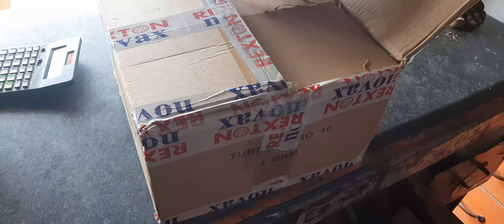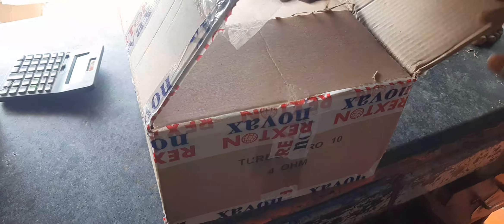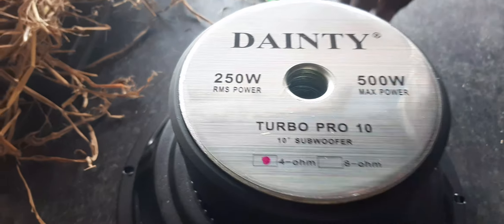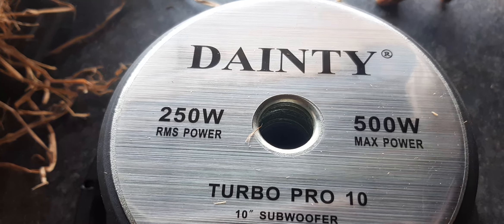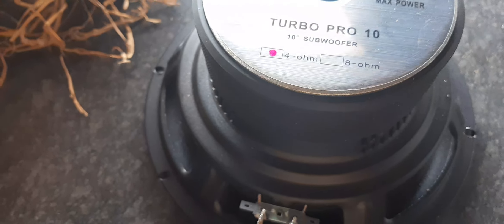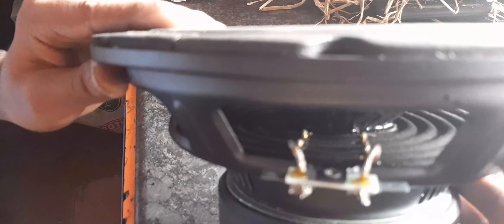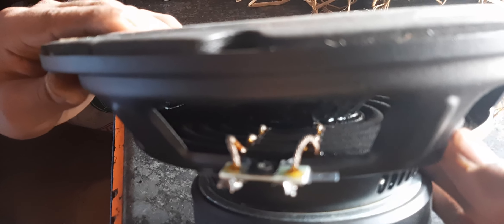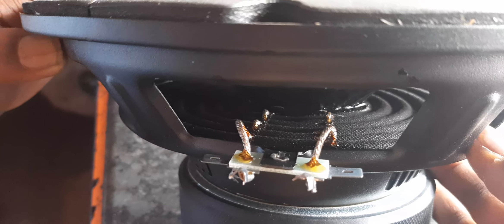s.kumar electronics old bustand salem. 9894401259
sub woofer  latest New model